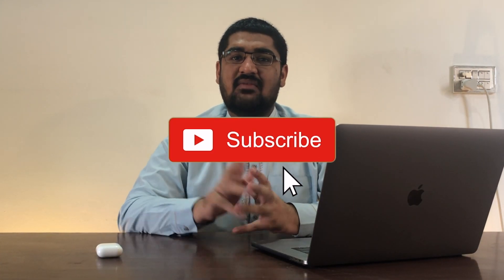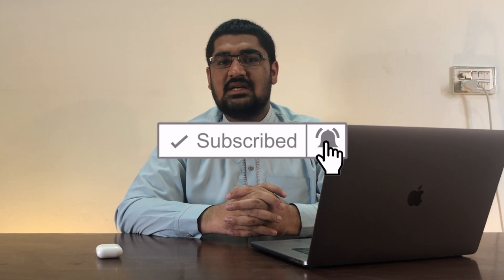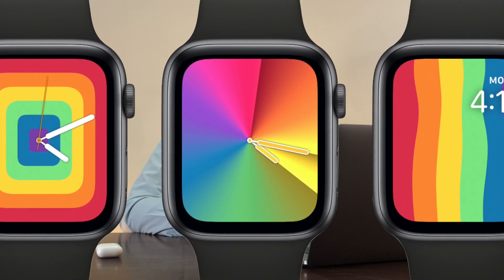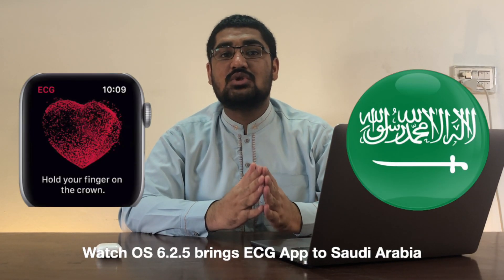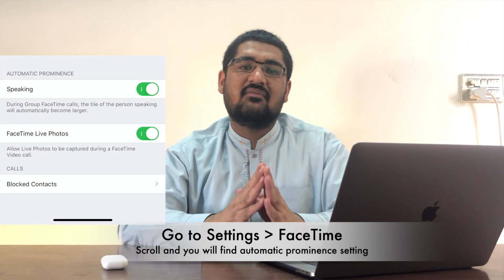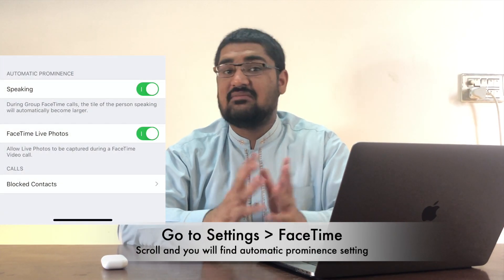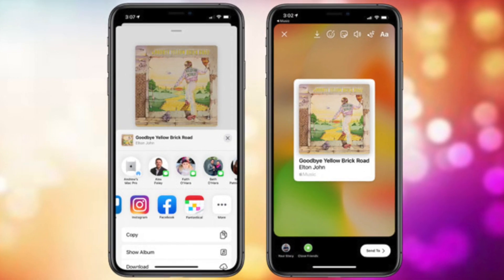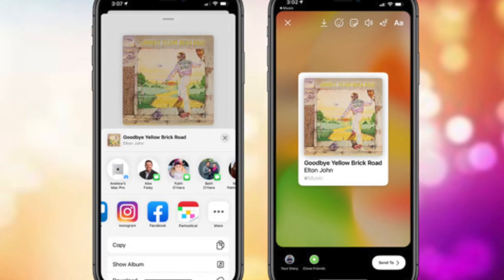iOS 13.5 - 5 reasons to update ASAP! and Everything you need to know!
iOS 13.5 has been released - What's New? | iOS 13.5 Features & Changes (Review)

iOS 13.5 has been released to the public.

watchOS 6.2.5 was also released and it bring some new watch faces and ECG app in Saudi Arabia 🇸🇦

Also even in the latest iOS 13.5 the issues we have reported are not resolved. You can check the video about those issues

Here are 5 main reasons why you should update to iOS 13.5 ASAP
1) Biggest ever iOS crash text bug has been resolved.
2) FaceID now detects if you are wearing a face mask and prompts passcode screen instantly.
3) You can now disable auto enlarging of tile of the person speaking. The toggle for it has been added in iOS 13.5
4) You can now share your apple music to facebook and instagram story
5) COVID19 Exposure logging is here for the public. Apple has updated it yet again in the GM build with more description added and a new section added named "Exposure Checks" which allows you to see all requests of past 14 days who checked your exposure log.

Why cant Apple solve this iOS bug? | iOS 13.5 Beta 4 | WWDC | iOS 14 Release Date | New 13" MacBook

Subtitle on Quicktime Player | Add Subtitles to your Movie File on a Mac | macOS Catalina [LATEST]

Kids and technology | Role of parents | Excessive use of tech and how to control it [Urdu/Hindi]

Note: This video was entirely Shot on iPhone 7